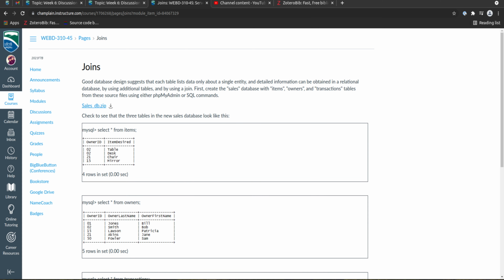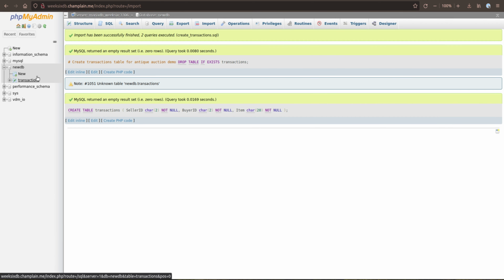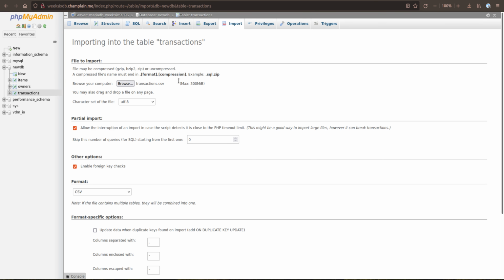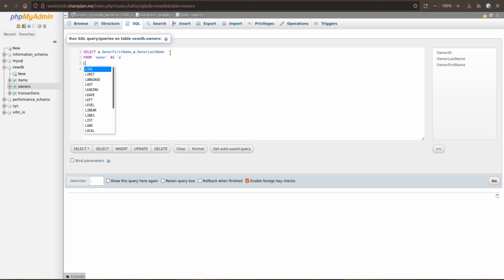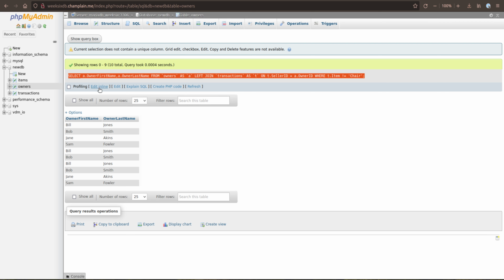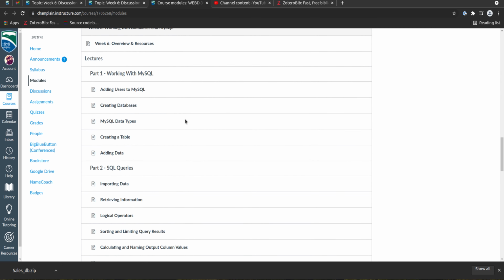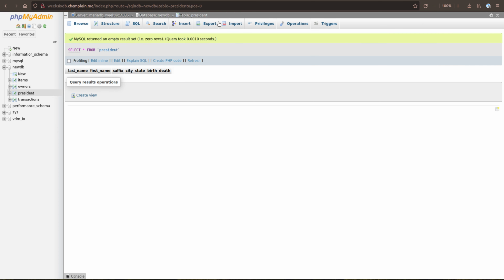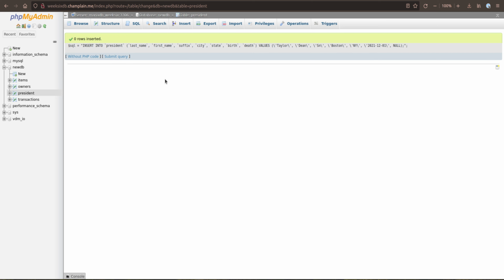SQL Queries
- Write an SQL query that will list the first and last names of the buyers who did not sell a chair

- Provide the SQL statements needed to update the president database.